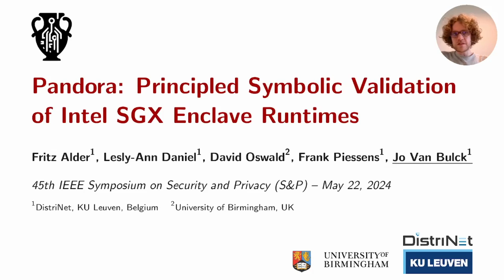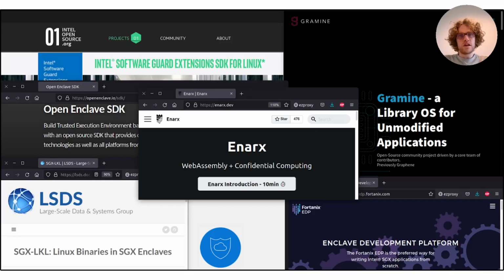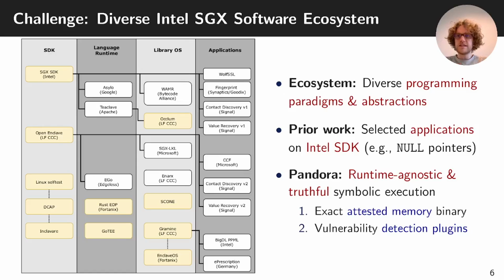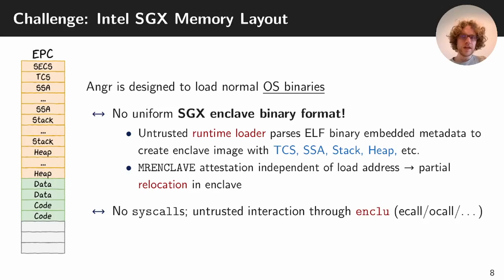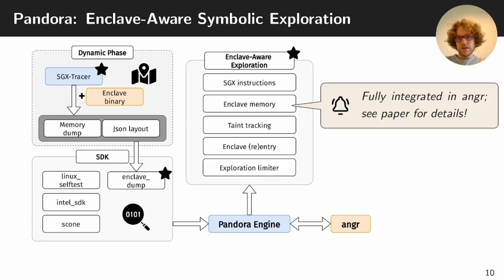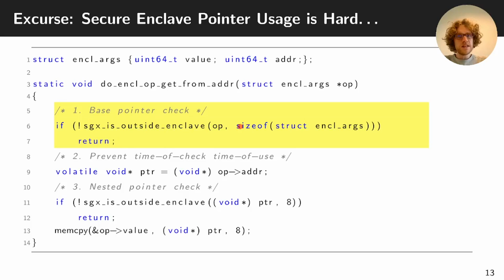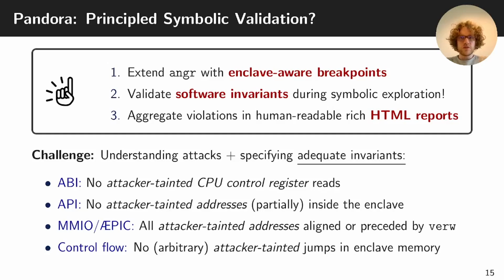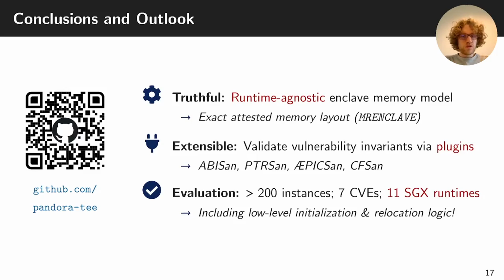483 Pandora Principled Symbolic Validation of Intel SGX Enclave Runtimes Jo Van Bulck